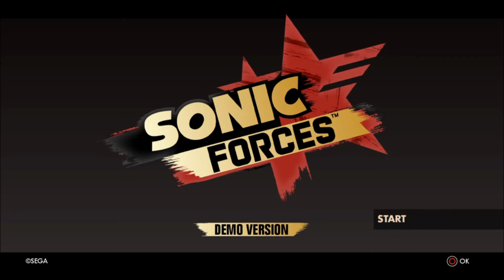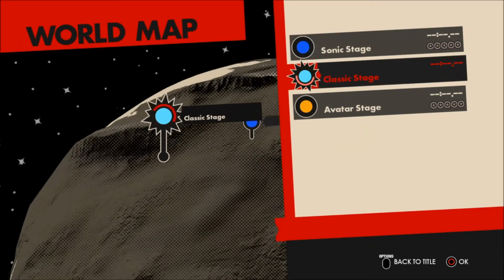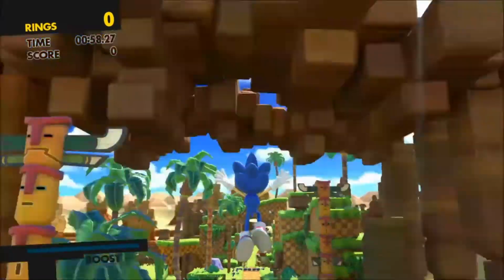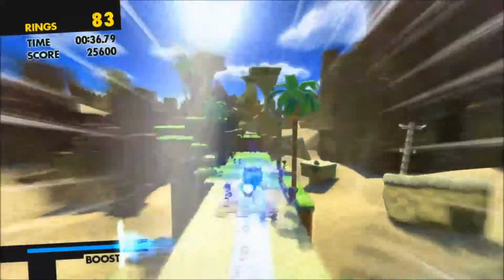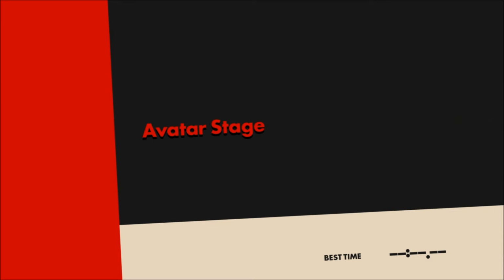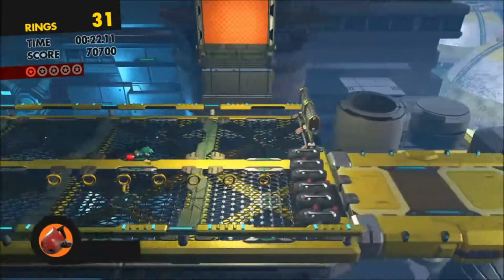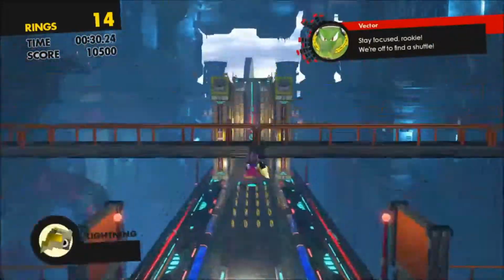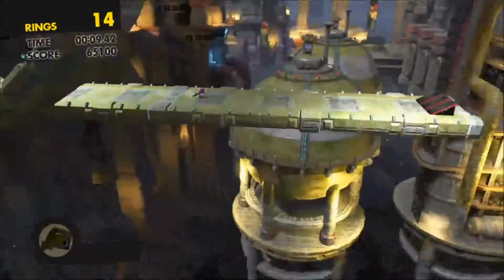Sonic Forces Demo - Live Reaction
Xbox-sonic player 12
PSN-Bundybadboy